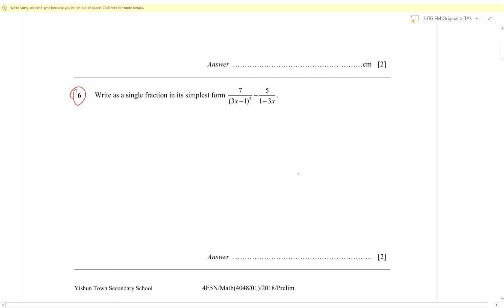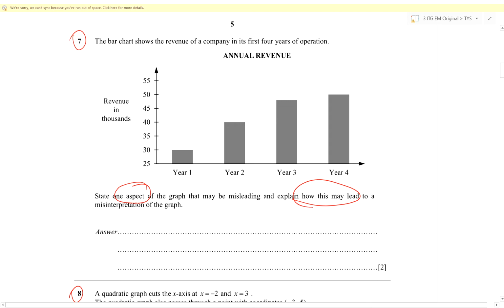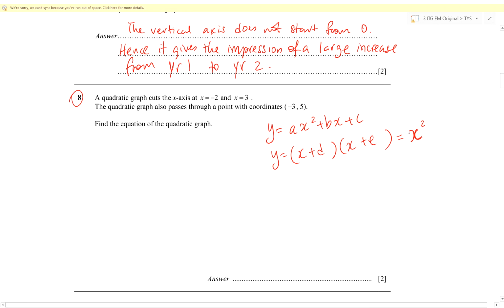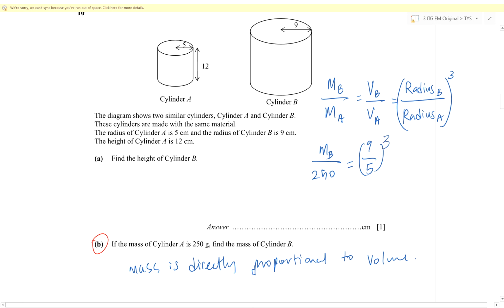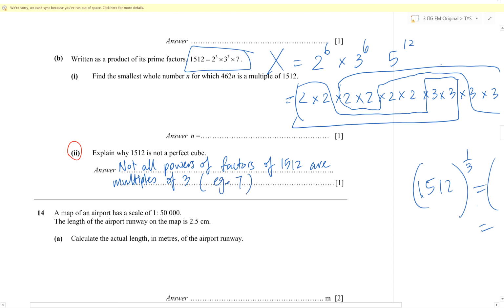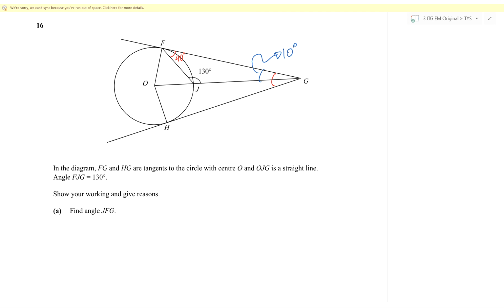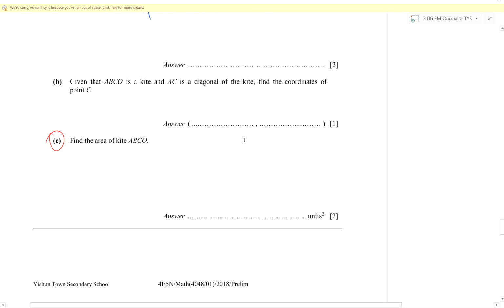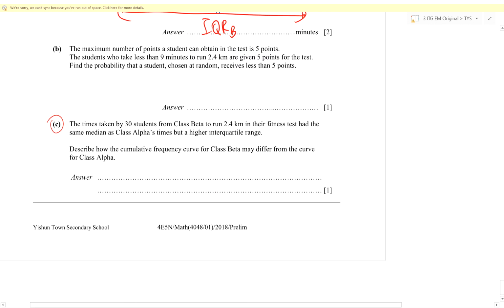YTSS EM P1